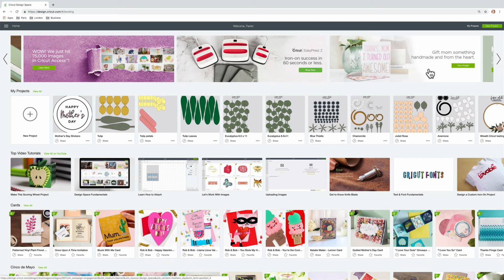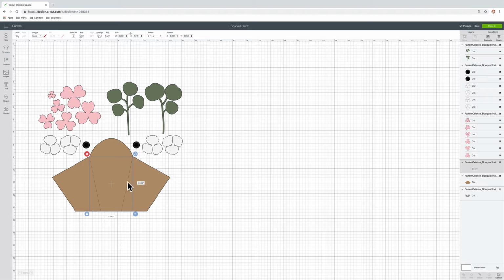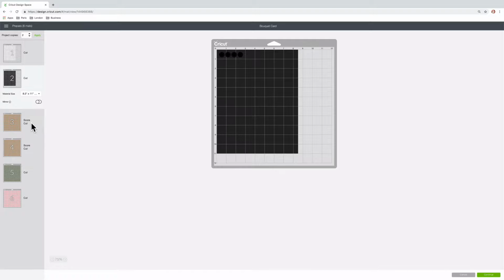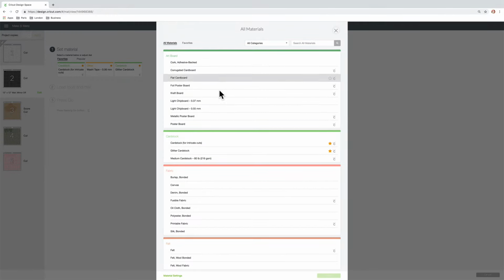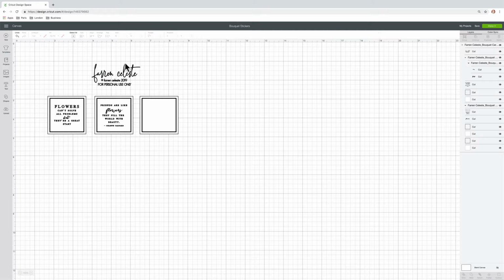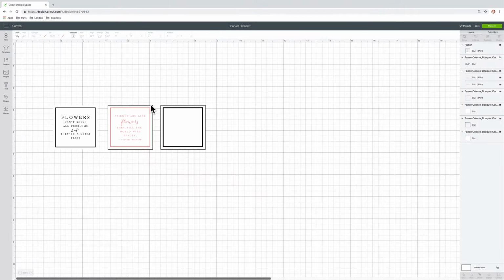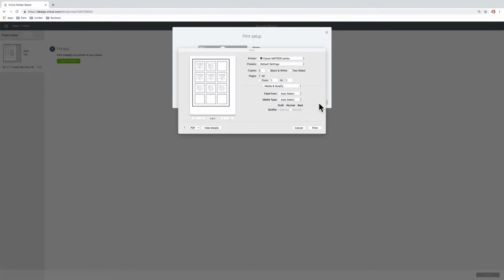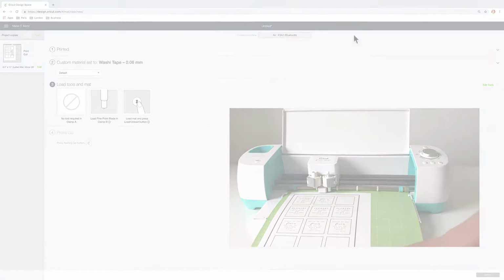Bouquet Card Cricut Design Space Instructions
Make this bouquet card as a card or invitation with your Cricut cutting machine and the Farren Celeste Bouquet SVG file. Get the SVG file here:

This video contains images by Arelene Leilani Photography.